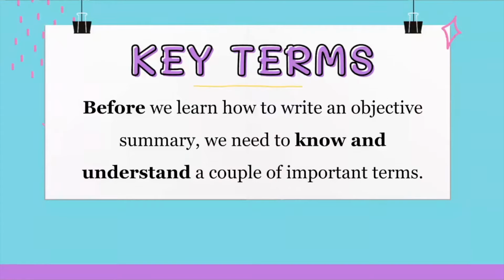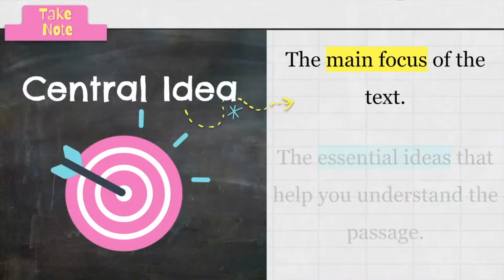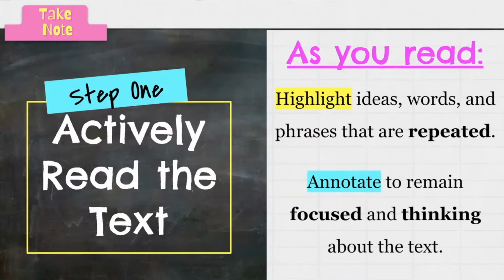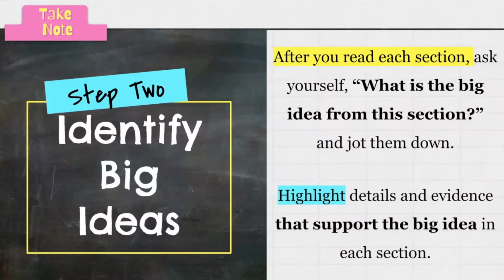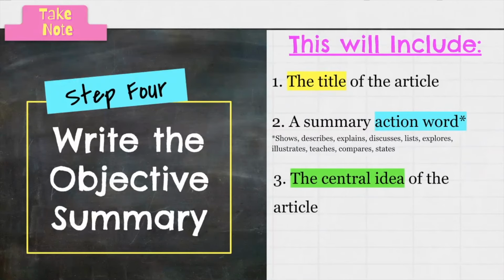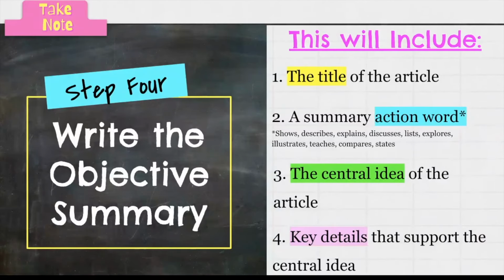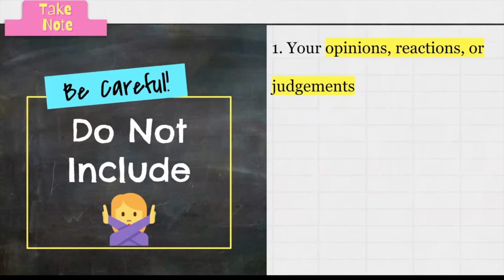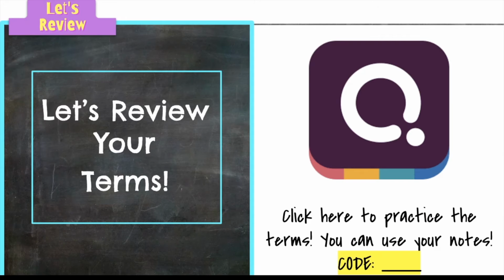How to Write an Objective Summary of Informational Text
Are you wondering what makes a summary objective?
Do you want to know step-by-step how to write an objective summary?
Then this short video is for you!

LINKS:
Teachers Pay Teachers mini Lesson and activities that connect to this video

ELA Unlimited: THE resource hub for middle school language arts teachers where you can download the resources to go with this video plus TONS more!